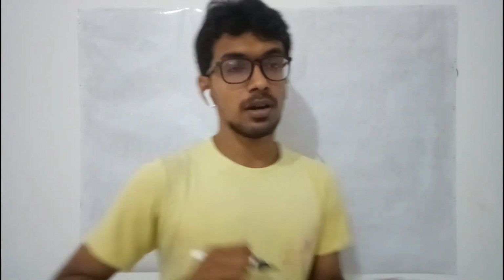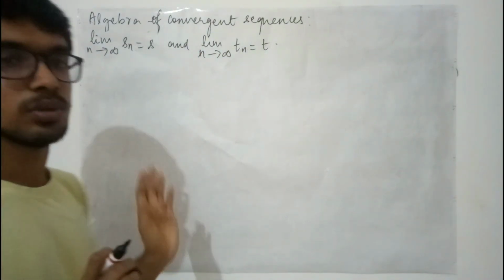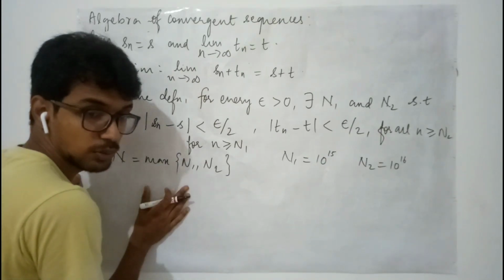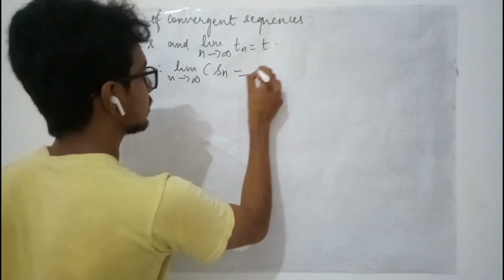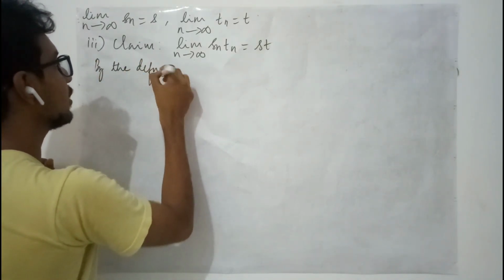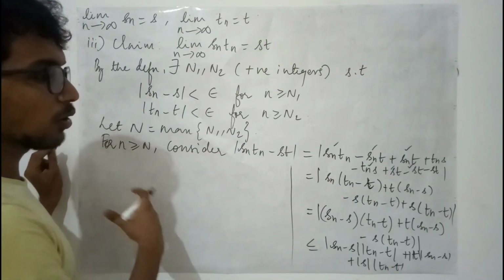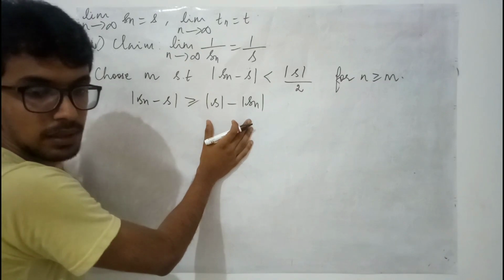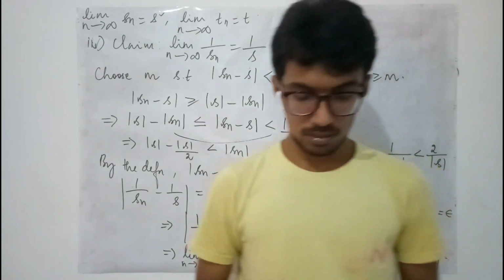Algebra of Convergent sequences - Lec 05 - Sequence and Series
Addition, multiplication and scalar multiplication of